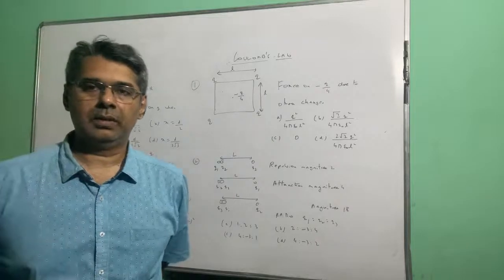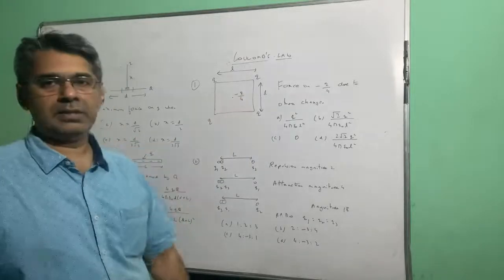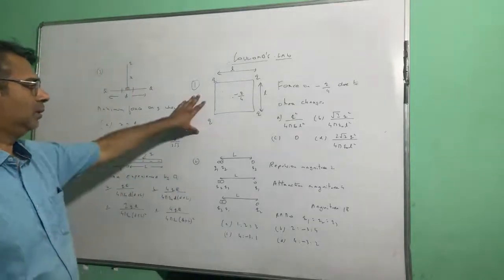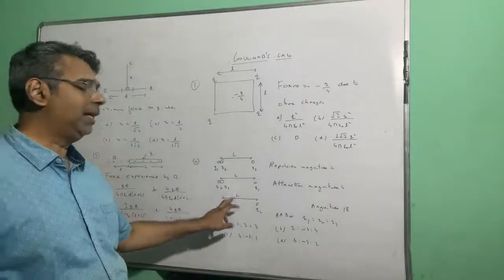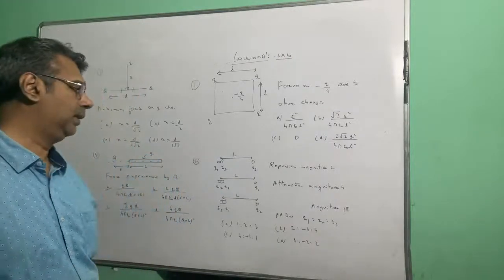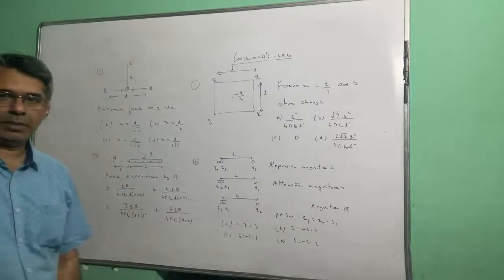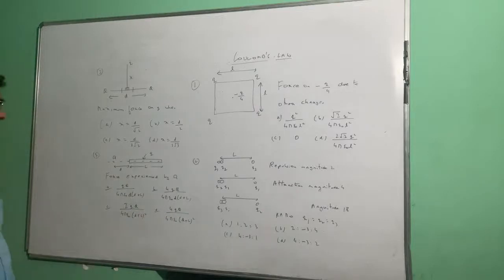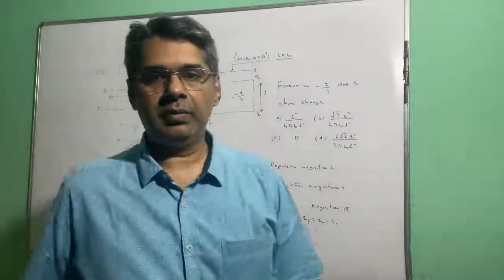PHYSICS MCQ ELECTROSTATICS 1